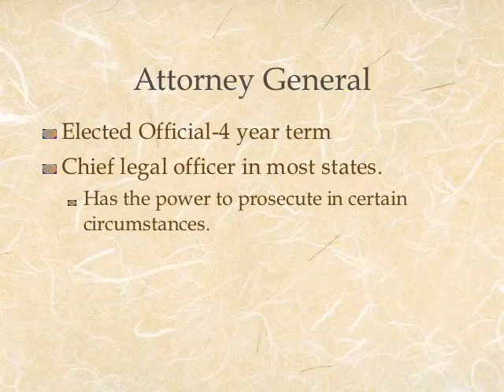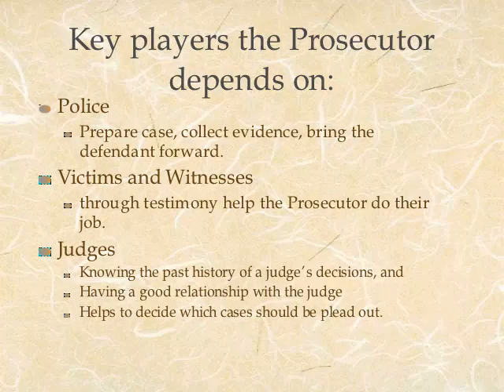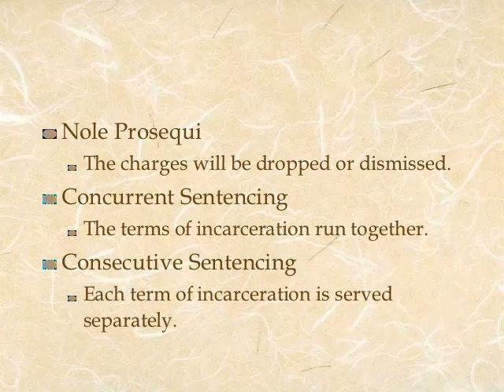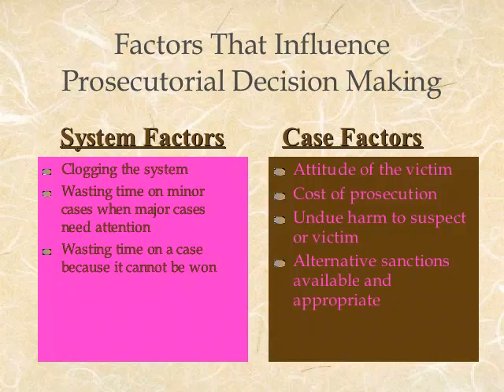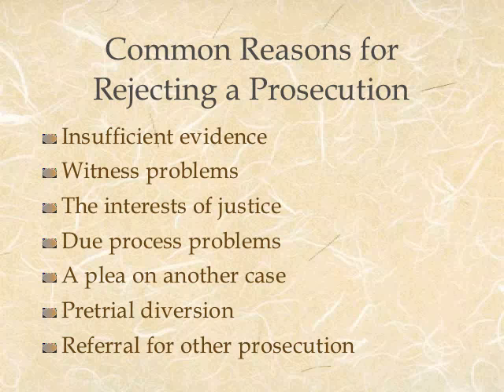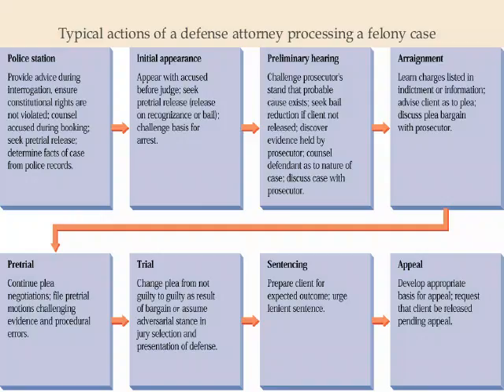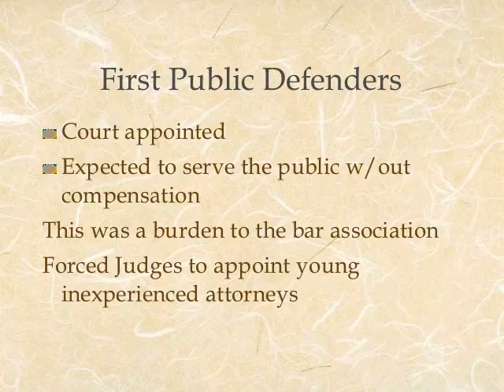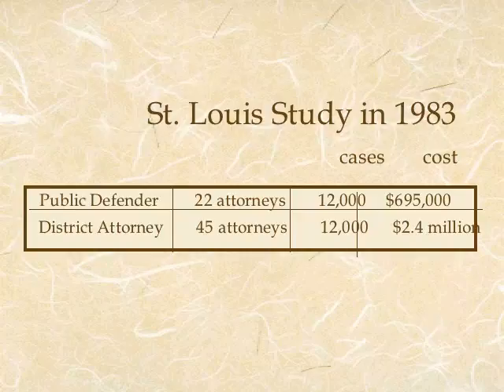AJ120 Lec8 Prosecution and Defense